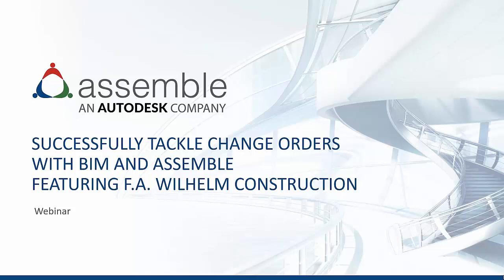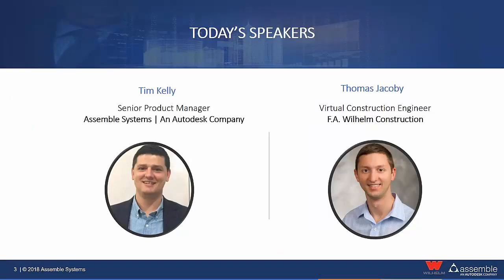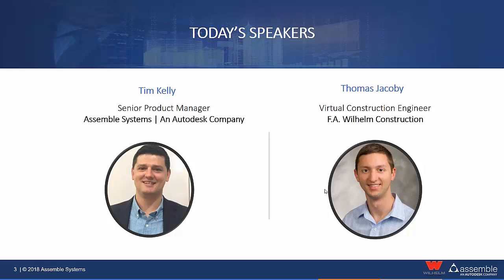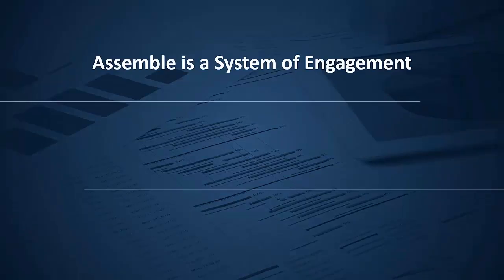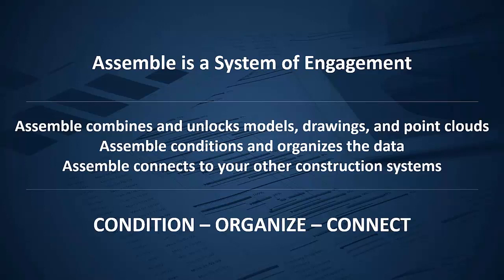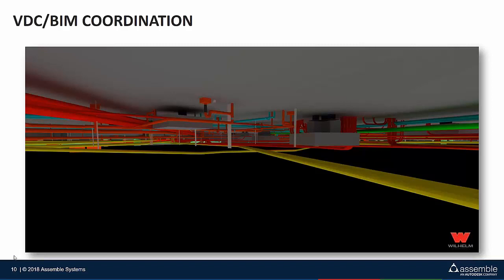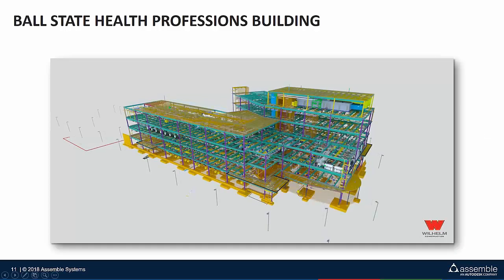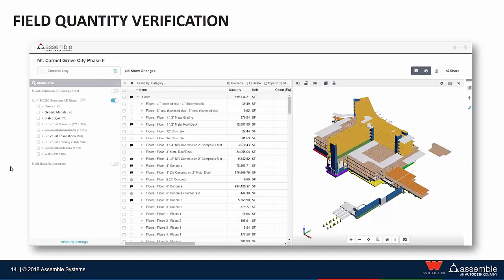Featuring F.A. Wilhelm Construction: Successfully Tackle Change Orders with BIM and Assemble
In construction, change is constant and often costly. The opportunities for projects to get off track are endless and this can lead to many problems with Owners and Subcontractors. Changes happen during all the phases of the project from design to construction which is where Assemble can help. Watch this webinar to see how leading General Contractor/Construction Manager F.A. Wilhelm Construction is using BIM and Assemble Systems to stay ahead of the changes to avoid time delays and cost overruns.

Thomas Jacoby, Virtual Construction Engineer at F.A. Wilhelm Construction shares project case studies where BIM played a key role in addressing change orders as the projects progressed from conception to completion.